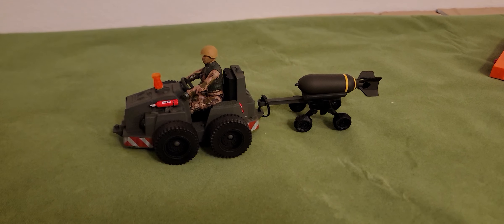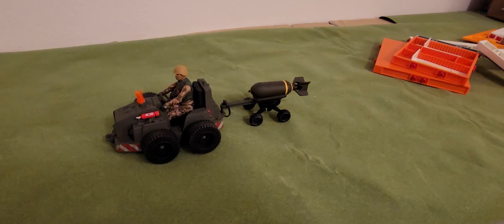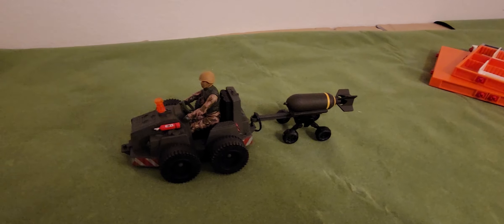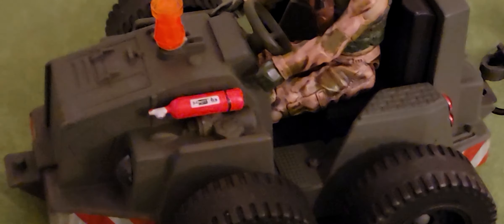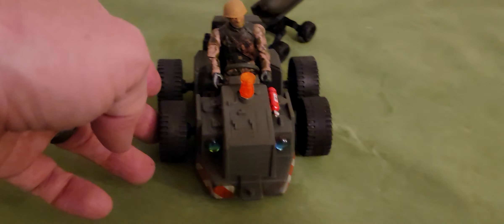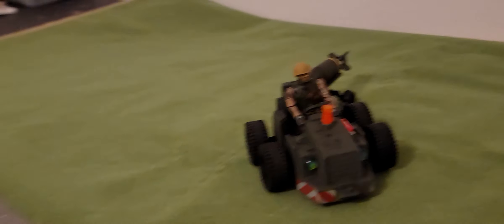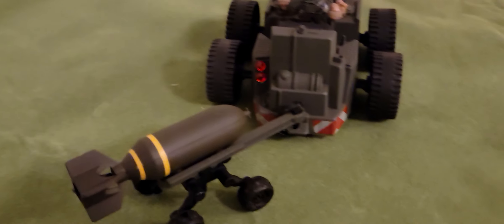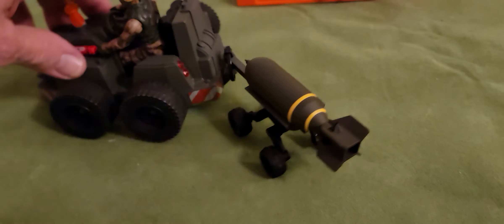GI JOE 1/18 Bomb Loading Vehicle